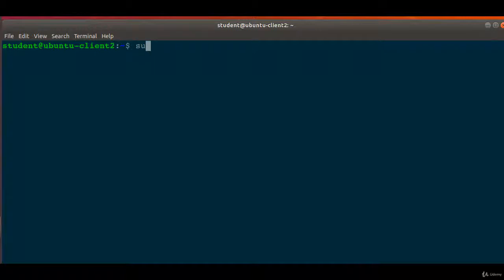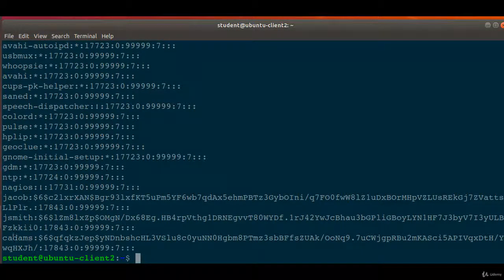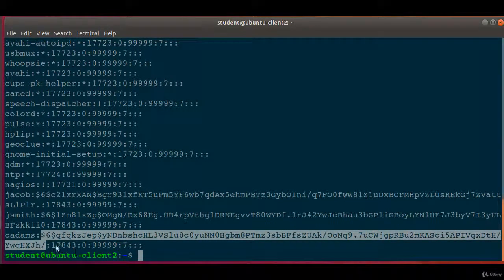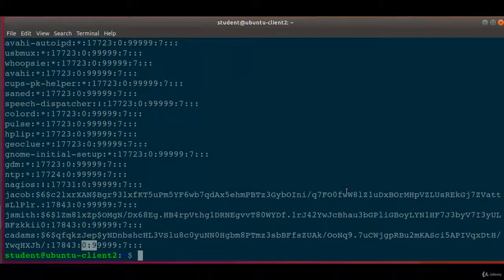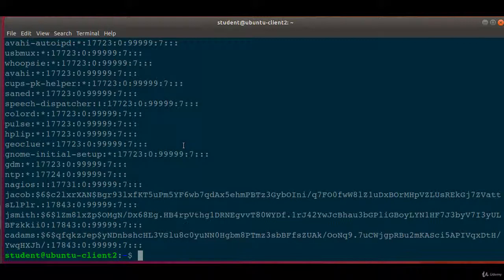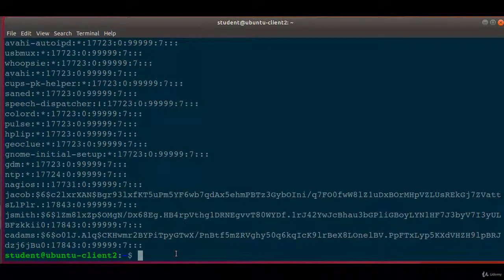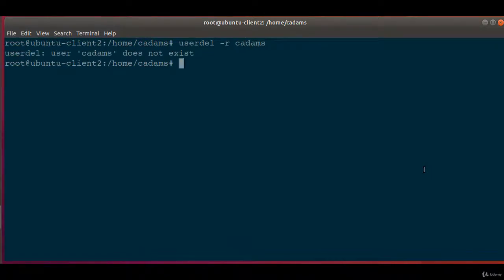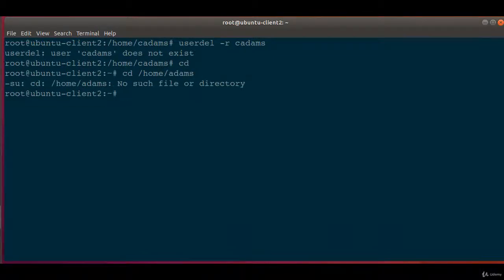28 etcshadow file